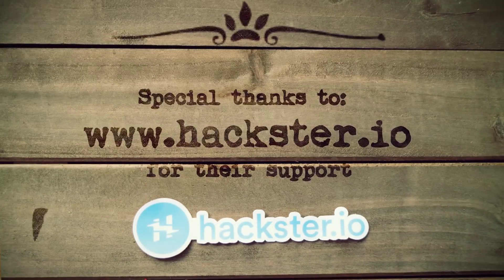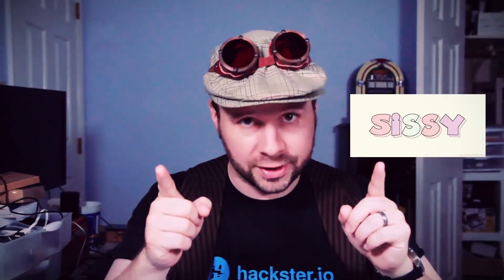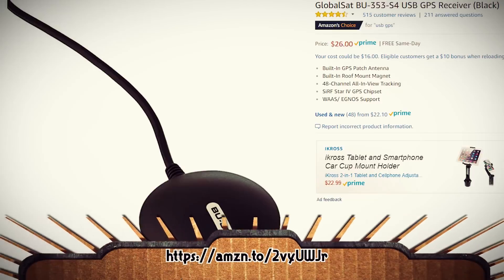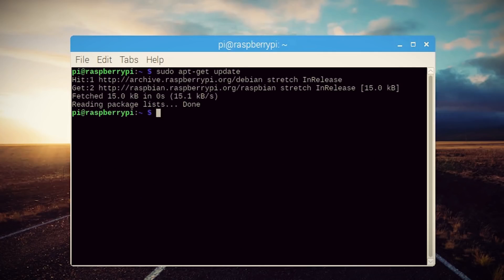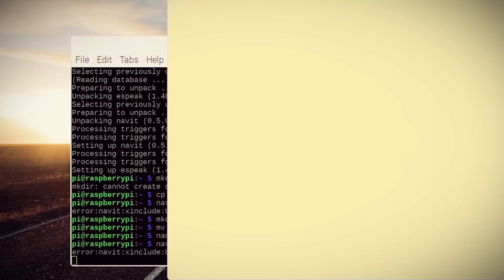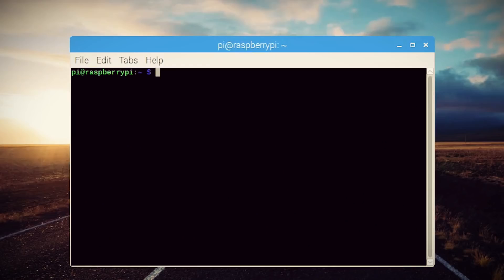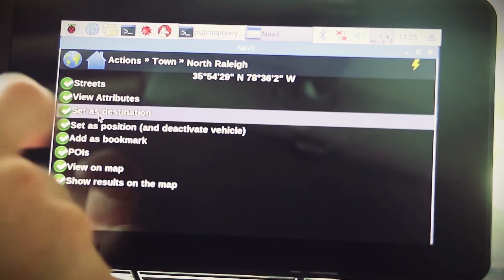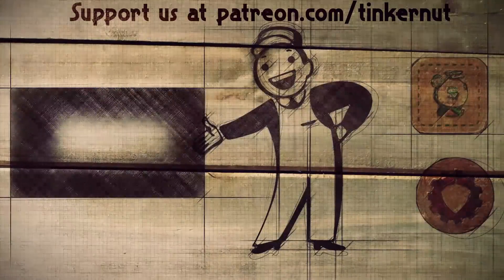Add GPS To Your Car With A Raspberry Pi - DIY Smart Car (Part 4)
Where am I? Does anyone have a map? Does anyone know how to read it? Yeah, me neither. Not since GPS. GPS is an amazing tool to have when travelling so that you never get lost...unless of course your GPS or map is lying to you. Since most of us have GPS built in to our smart devices, adding a dedicated GPS device isn't as critical, but since we're adding a backup camera display and OBD display, why not integrate GPS as well. If you missed the backup camera and OBD display videos, you can catch up at this link: